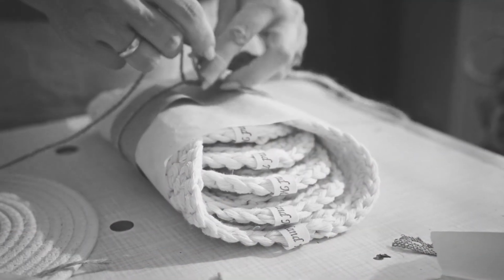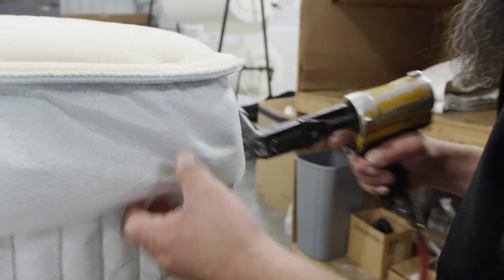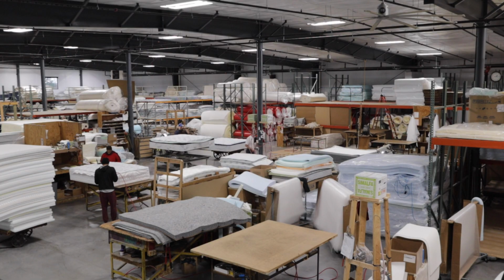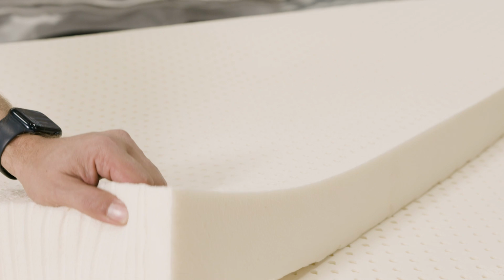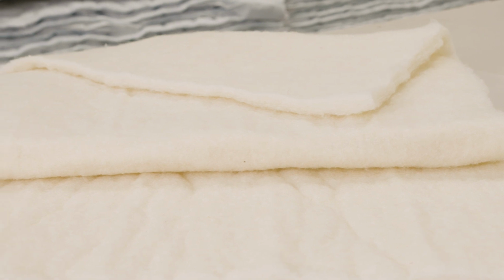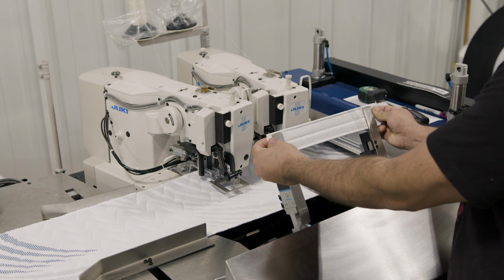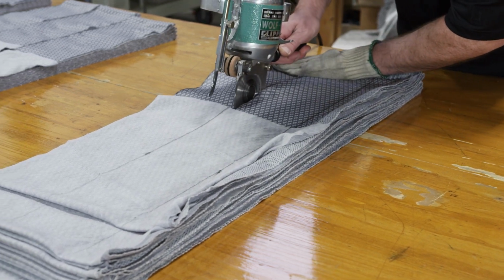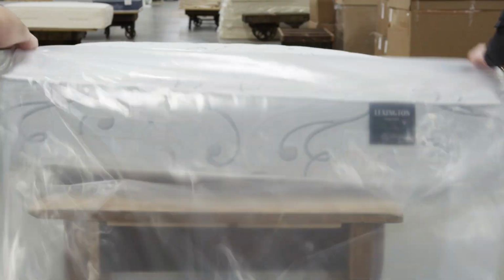Our Hand Crafted Mattress Story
So many products today are touted as being hand-crafted. But what does that actually mean? At Capitol Bedding it means much more than "we used our hands to make this". We'd love for you to watch this video and see what hand-crafted means to us, and how it's reflected in the high quality mattresses and box springs Capitol Bedding produces.

We don't make a lot of mattresses every year compared to most factories, and that's because we focus on quality, and the details that most others ignore. We take the time to do things few other factories will, and think you'll enjoy seeing "behind the scenes" of exactly how a Capitol Bedding mattress is truly... hand-crafted.